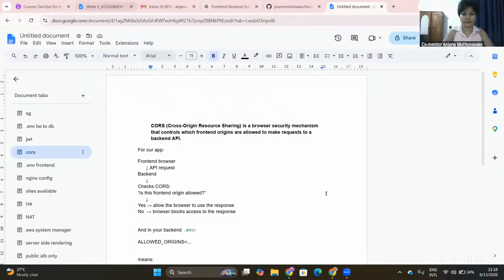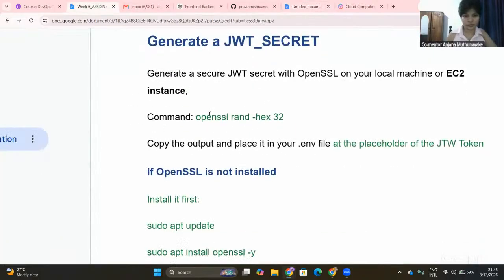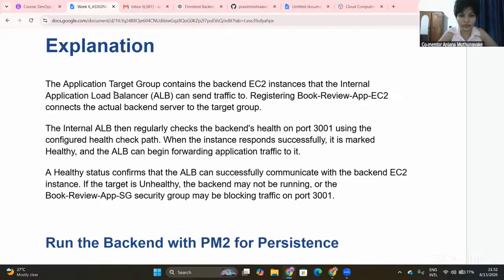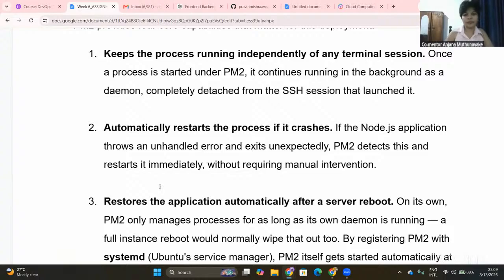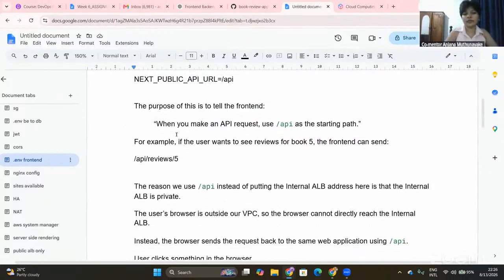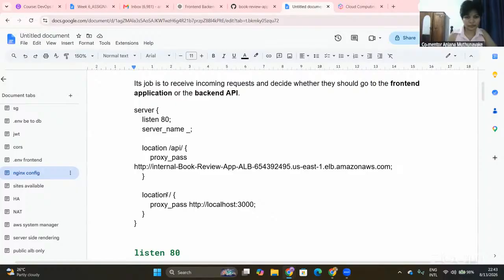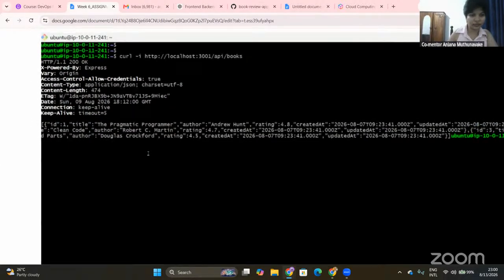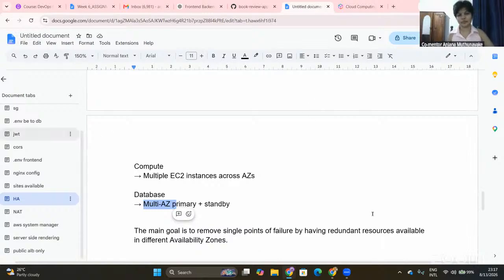DMI Cohort 3 - Week 06 - Assignment 06 - Demo - Part 2